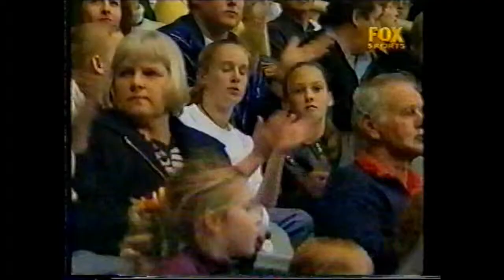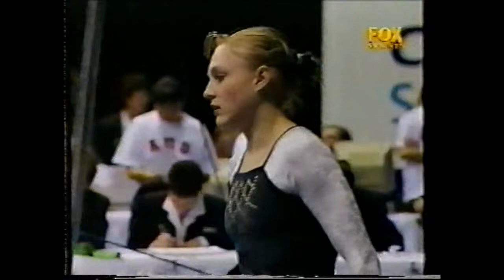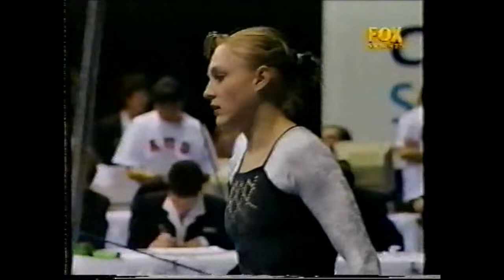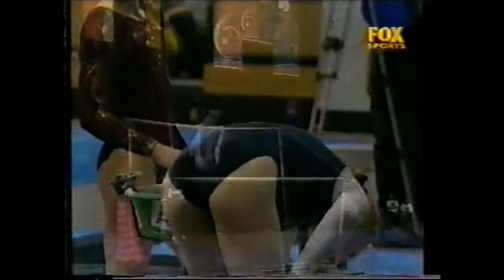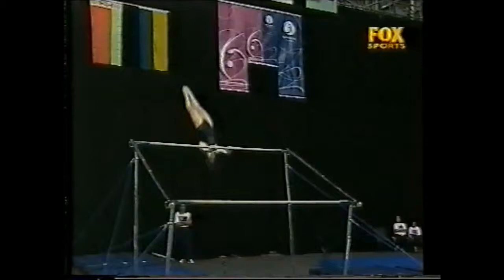Halina Tyryk 2000 Australia vs Belarus vs Ukraine Bars All Around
Bar routine of Halina Tyryk from Ukraine in the 2000 Australia vs Belarus vs Ukraine All Around competition.